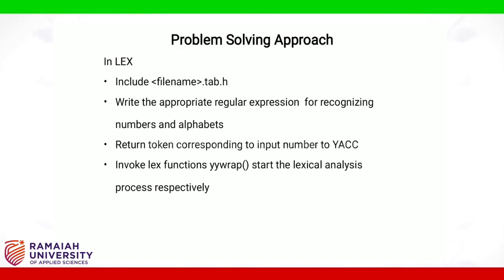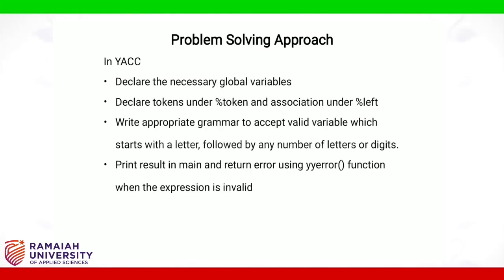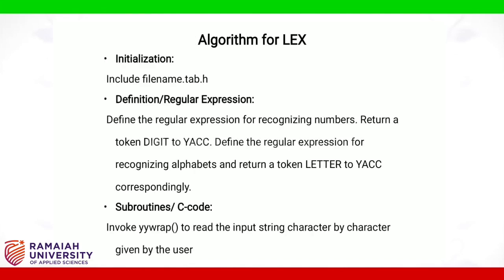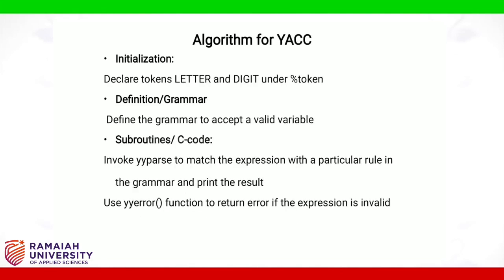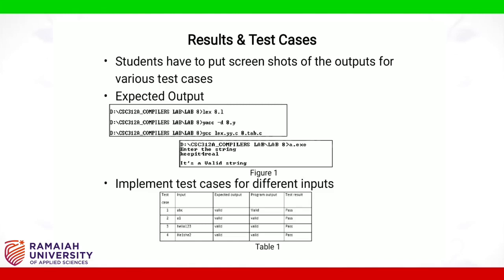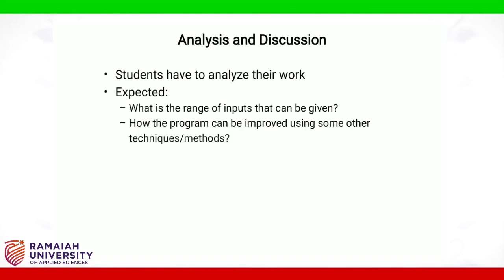Lex And Yacc Program To Recognize A Vallid Variable 1